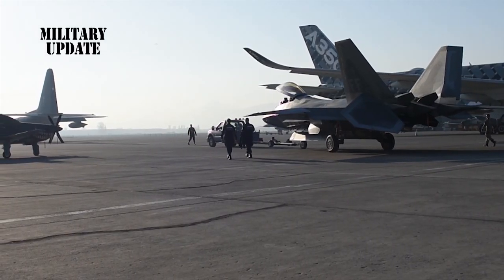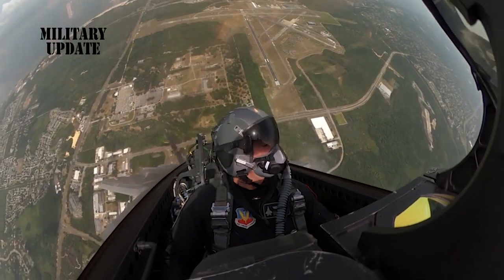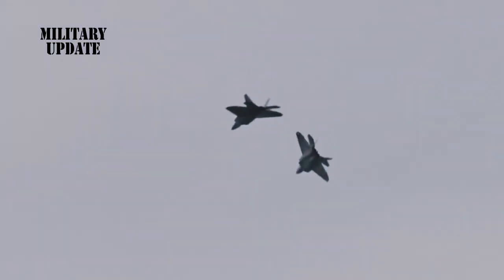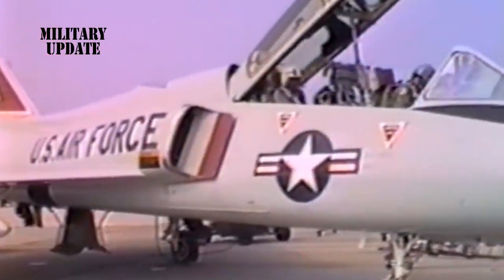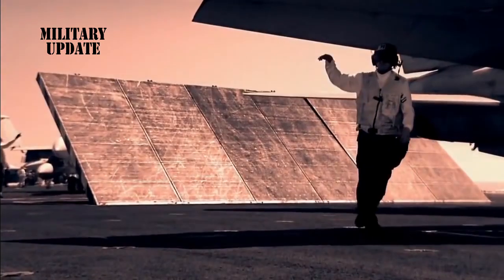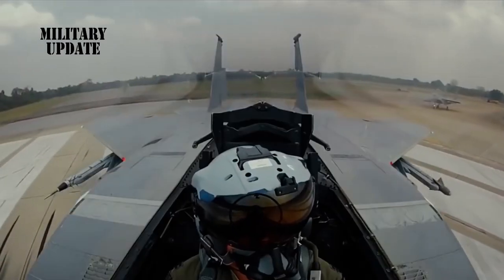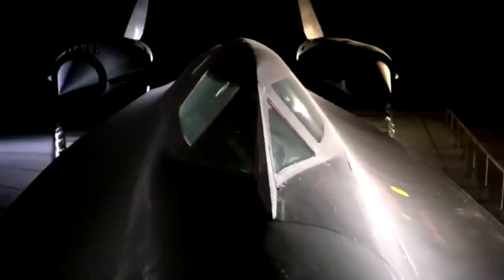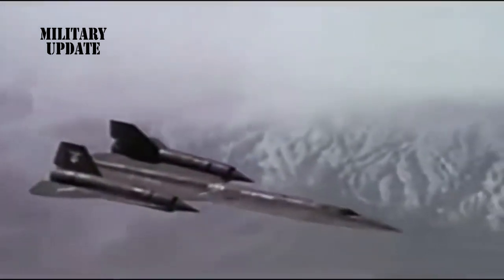Here's America's New FASTEST Jet Shocked The World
Fighter jets today are at the cutting edge of technology and represent some of the most technologically advanced and sophisticated pieces of machinery ever built by man. Speed is one of the main features that every modern fighter jet must possess in order to remain relevant on the modern battlefield.